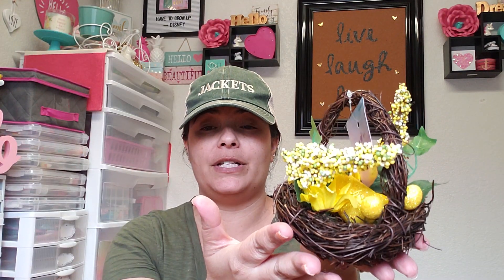New Finds At The 99CentsOnly Store & Dollar General Clearance Haul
Hi and welcome back friends!😊 Thanks for stopping by!